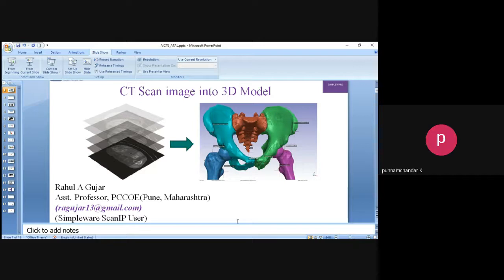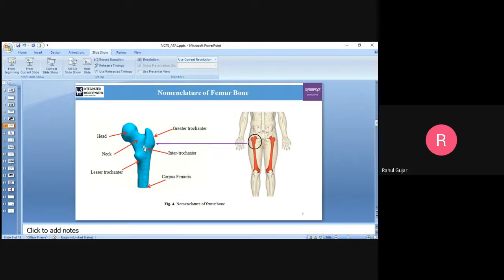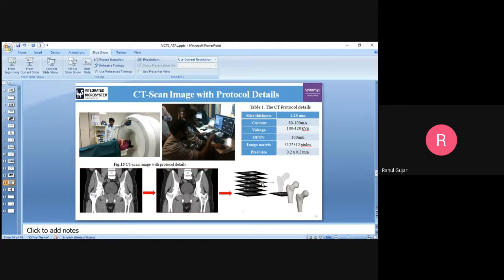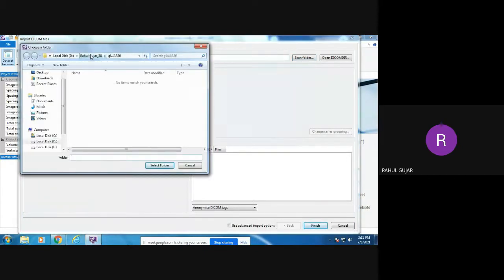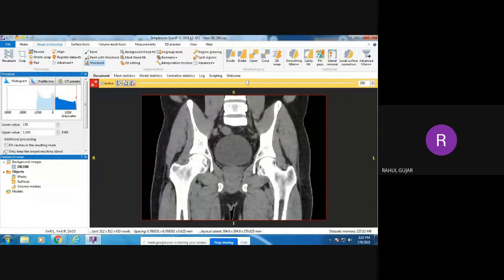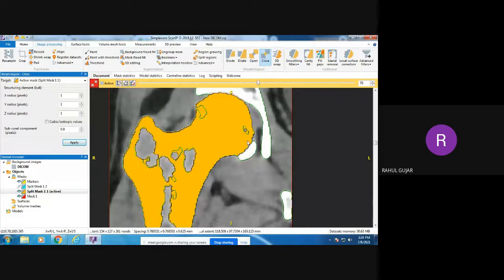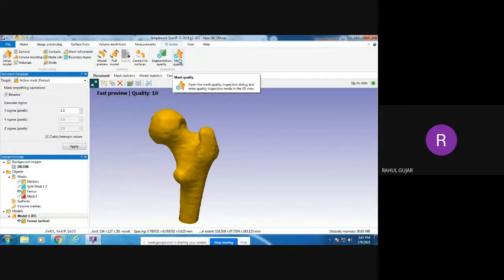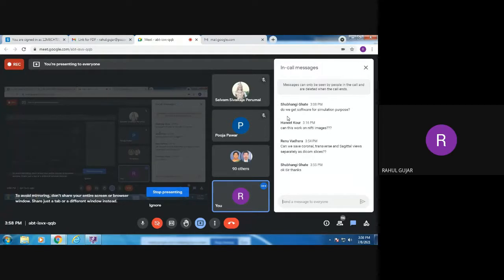Day 4 Session III (Conversion of CT Scans to 3DModels)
Day 4 Session III